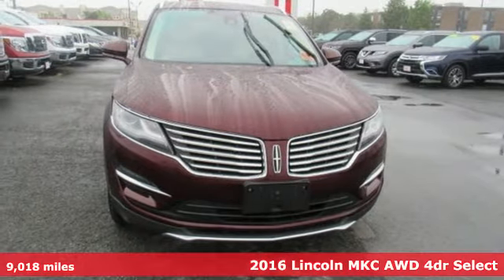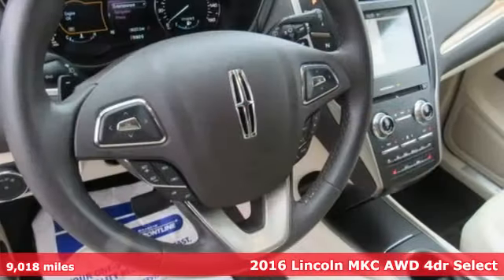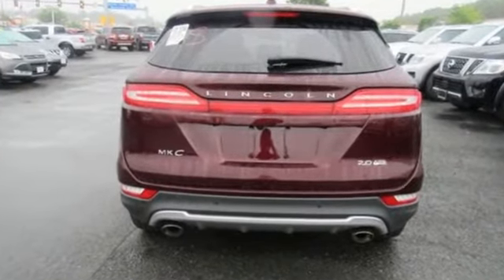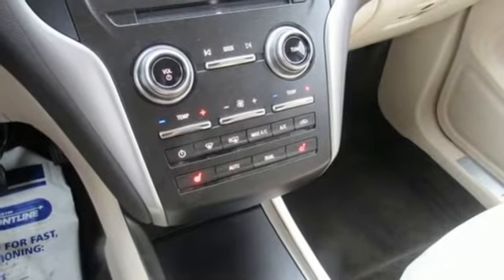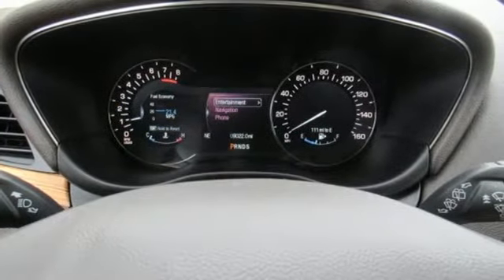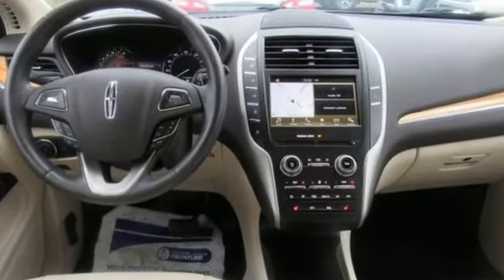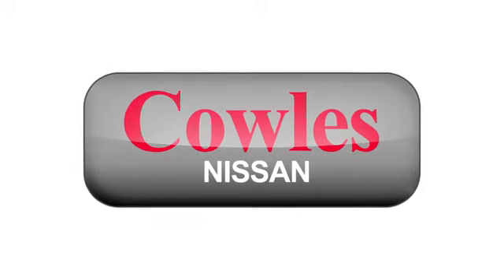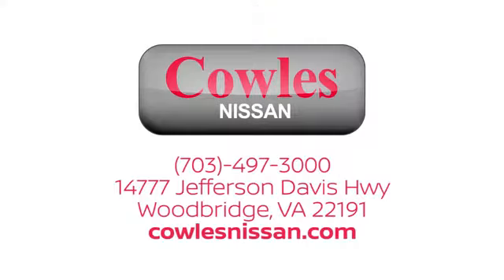Used 2016 Lincoln MKC Washington DC VA Woodbridge, VA P14045 - SOLD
Year: 2016
Make: Lincoln
Model: MKC
Trim: Select
Engine: EcoBoost 2.0L I4 GTDi DOHC Turbocharged VCT
Transmission: 6-Speed Automatic
Color: Red
Interior: White Sands
Mileage: 9018
Stock #: P14045
VIN: 5LMCJ2D9XGUJ24061
CARFAX One-Owner. Burgundy Velvet Metallic Tinted Clearcoat 2016 Lincoln MKC Select AWD 6-Speed Automatic EcoBoost 2.0L I4 GTDi DOHC Turbocharged VCT MKC Select, 4D Sport Utility, EcoBoost 2.0L I4 GTDi DOHC Turbocharged VCT, 6-Speed Automatic, AWD, Burgundy Velvet Metallic Tinted Clearcoat, White Sands w/Premium Heated Leather-Trimmed Bucket Seats.brbrAsk about our Special Rates this month! Recent Arrival! Odometer is 18502 miles below market average! 26/19 Highway/City MPGbrbrbrCowles Nissan of Woodbridge has been family owned and operated for over 37 years!brbrReviews:brbr * Generous standard equipment; quiet cabin; cushy ride with the optional adaptive suspension; good value. Source: Edmunds

Address:
14777 Jefferson David Hwy